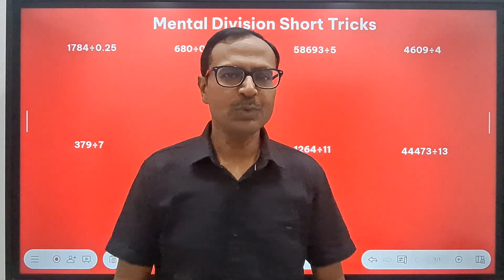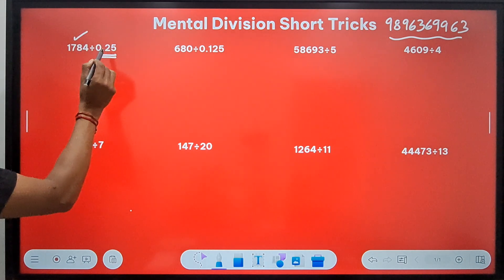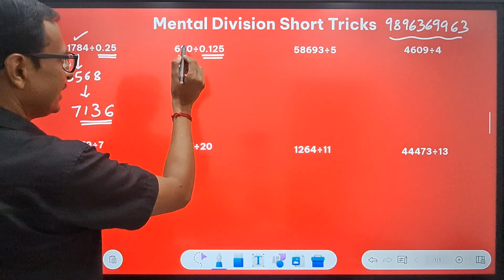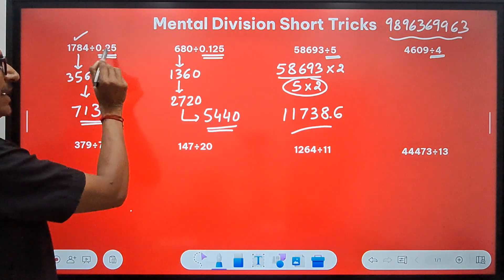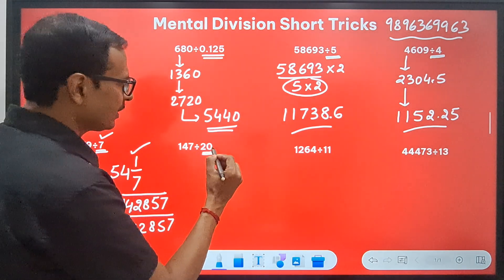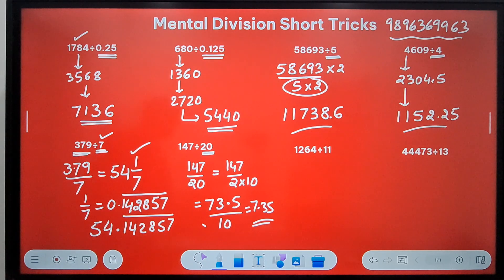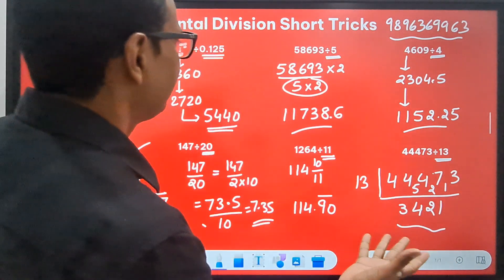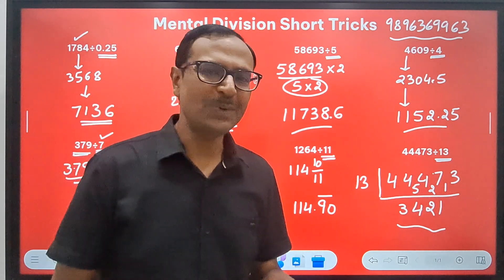8 Short Tricks to Divide Numbers Mentally II Fast Division Methods II Large Numbers and Decimals